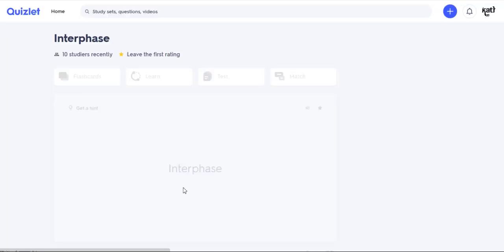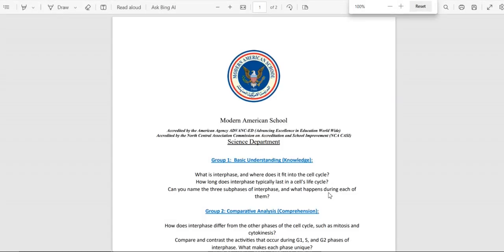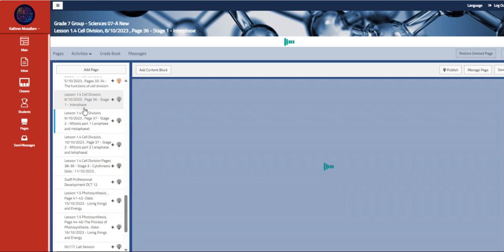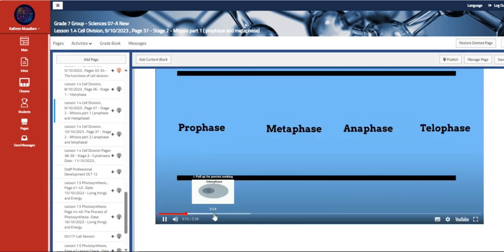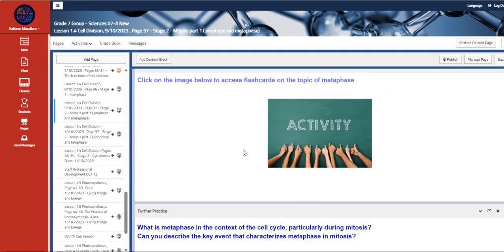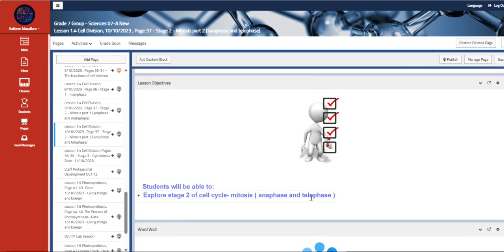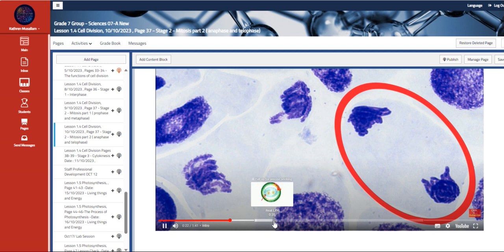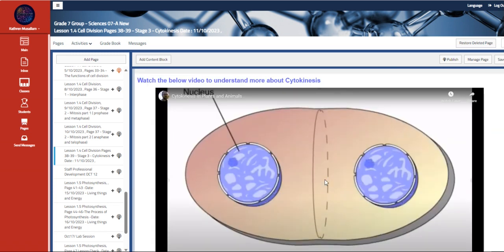1.4 Cell division - Science - Grade 7 - Week 6 - By Ms. Kathrene Musallam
Oct 8 – Oct 12

This Video talks about:

Cell division, mitosis ( interphase prophase anaphase and cytokinesis